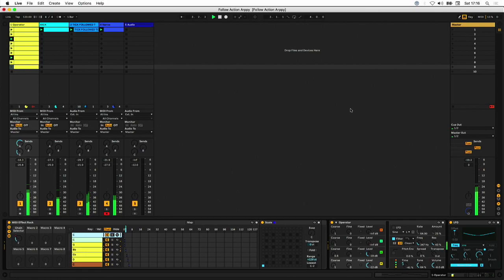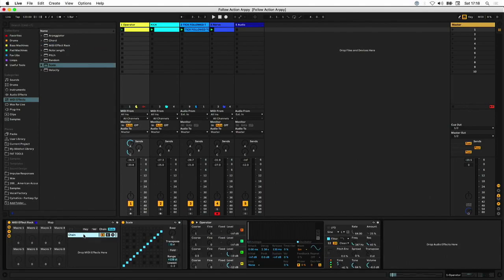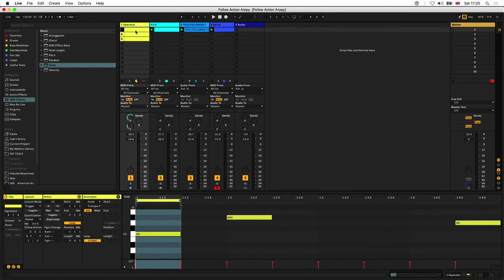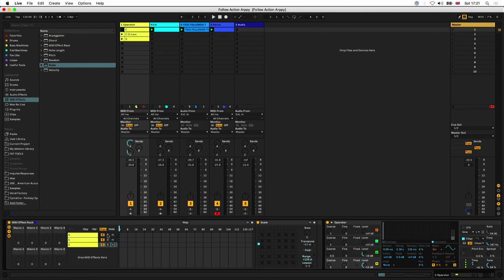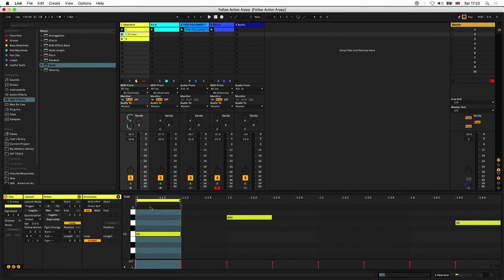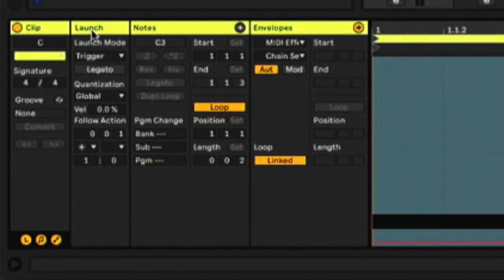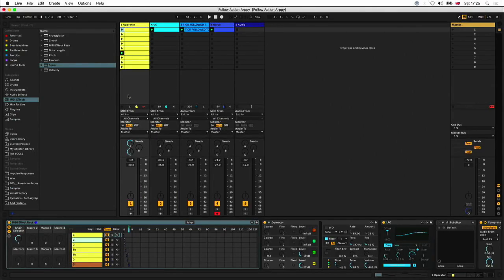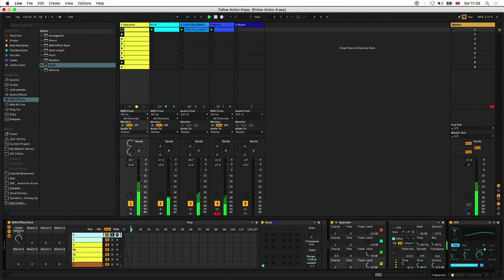CREATING BASSLINES [ABLETON TUTORIAL] USING FOLLOW ACTIONS SCALE DEVICE AND RACKS (2020) Part 1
In this video I cover an alternative use for the scale device plugin combined with follow actions to create basslines. It's a really good approach to use especially if you feel a bit 'challenged' when playing a keyboard!

00:00 - Intro and Basic Details
00:46 - Setting Up Instrument Channel
01:20 - Organising Scale Devices
02:21 - The Chain Window and Mapping The Chain Selector
03:06 - Clip and Envelope Automation
04:12 - Follow Actions and the Launch Window
05:04 - A More Detailed Project
06:09 - Closing Thoughts and Play Out

QUESTIONS?